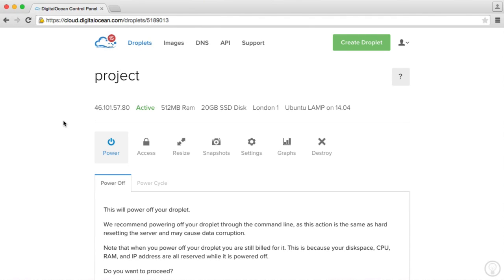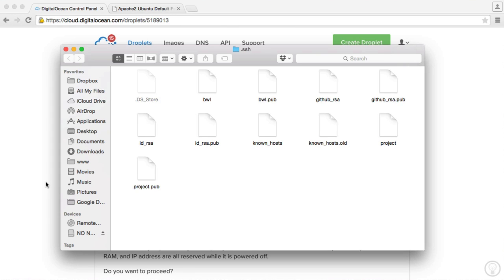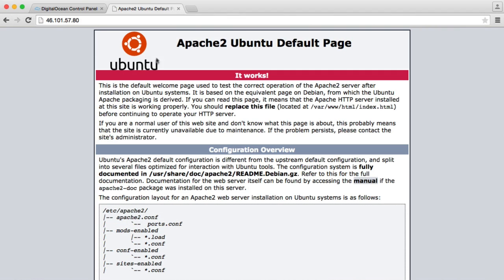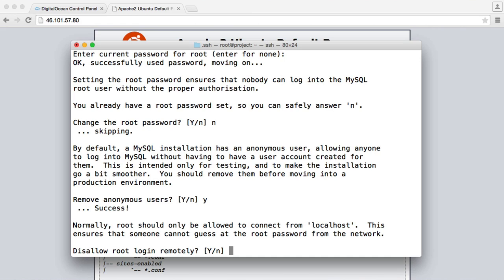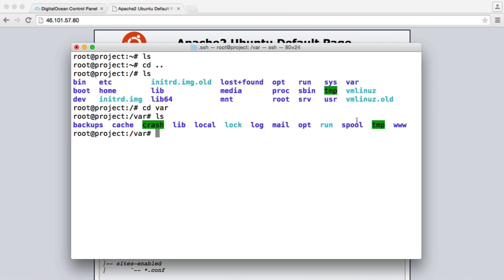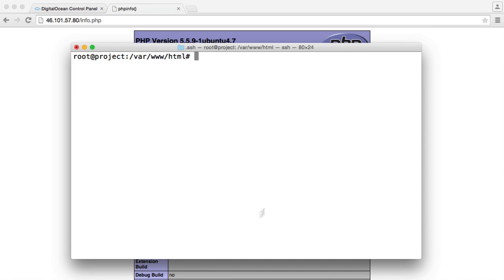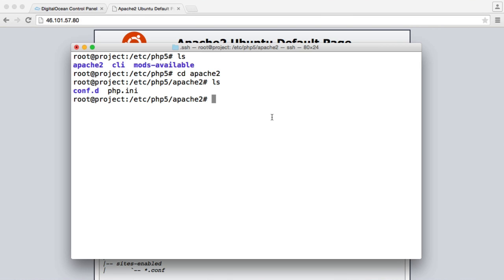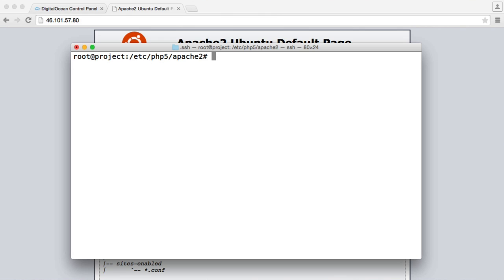Hosting Guide: Accessing Your Server (3/8)